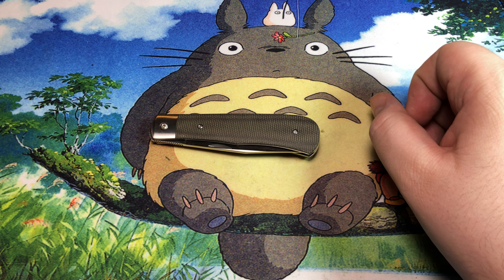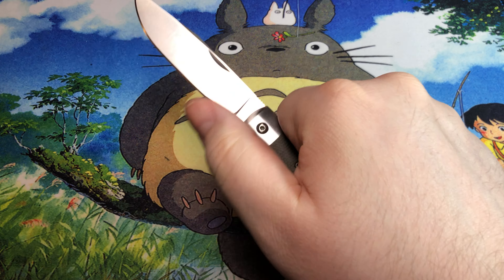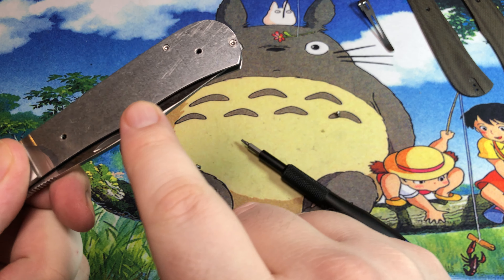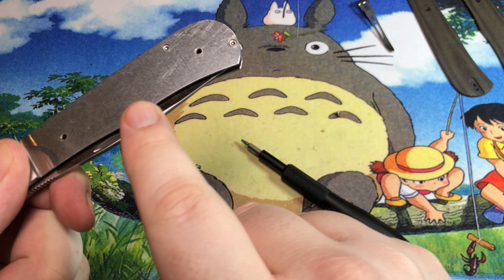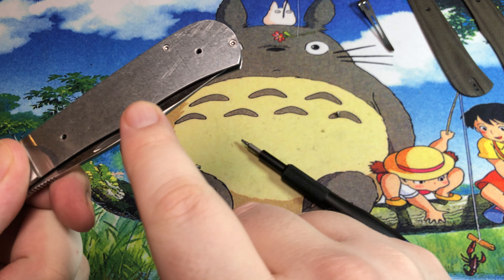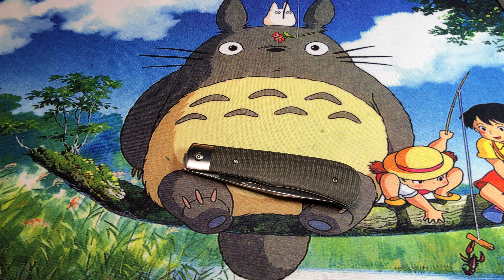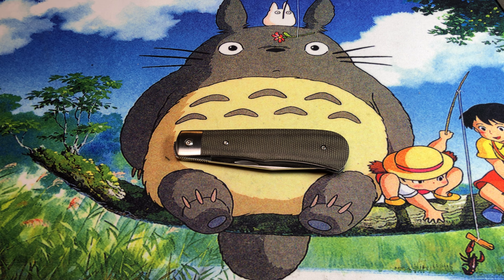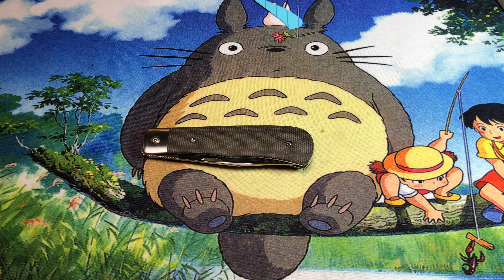Boker Plus Bonfire - Review & Teardown (Knife Content)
Alright, I waited for quite a long time to get this dang thing, but it looked really interesting to me. A bit of a different take on a modern traditional.

From the thumbnail pic, it looks like it's only a 2-handed opener, but it's a top flipper and it's equipped with caged bearings (steel) and is very easy to deploy. Because the only deployment is the top flipper, the detent to hold the blade closed isn't very strong, so I highly suggest you keep that in mind. It's much more ready to jump open than a Buck 110.

The internal fit and finish could use some work, but none of that is apparent when you pull it out of the box and use it. The polished micarta is fantastic, the steel bolster is great and the blade is a nice drop point shape. It was sharpened rather obtusely at probably around 22-23 degree angle, but that's fine enough.

Skeletonized pockets would probably help the heft of this thing a little bit, but probably not by enough. As I mention in the video, if they skeletonized it as well as replacing the steel with titanium, it would reach that "ounce-an-inch" metric.

Specs:
3.6" D2 blade with 3.0 mm stock thickness
3.84 oz / 109 gram weight
0.48" handle thickness (Micarta)
Liner Lock
Steel bearings & detent ball